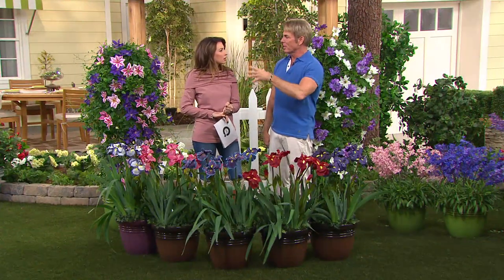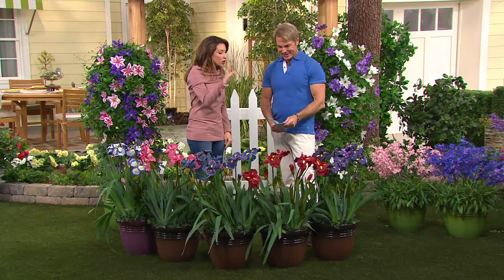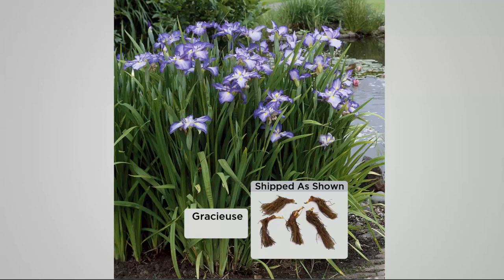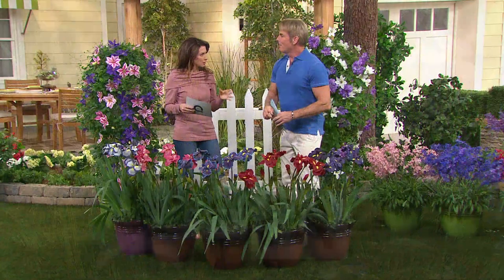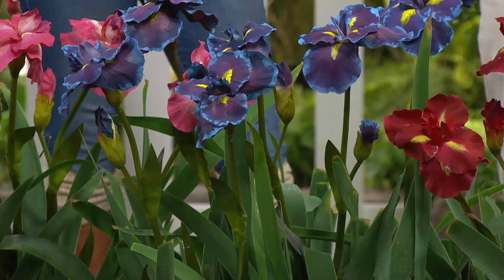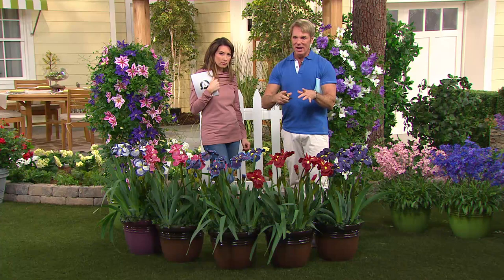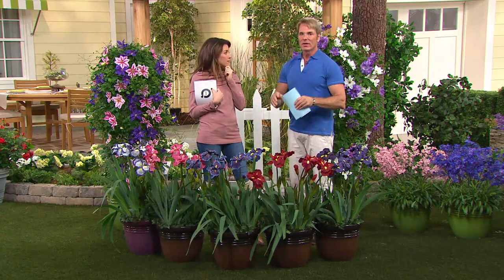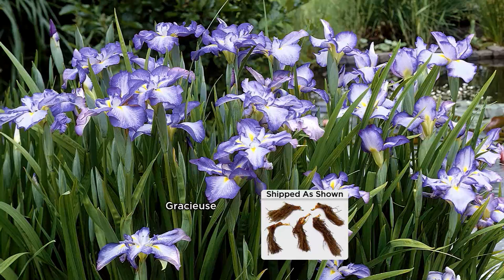Cottage Farms 5-pc Butterfly Japanese Iris Collection with Courtney Cason